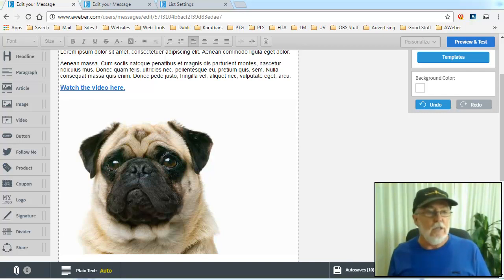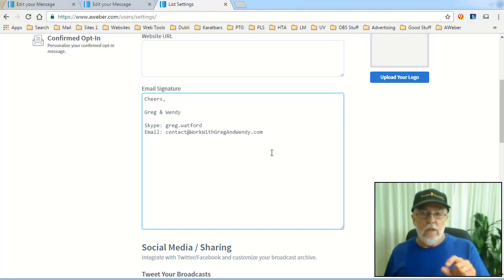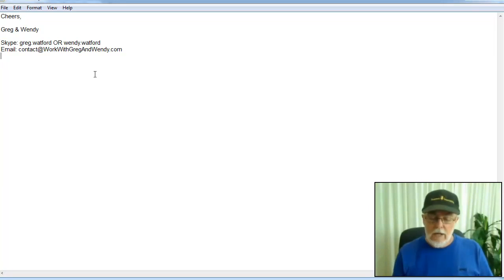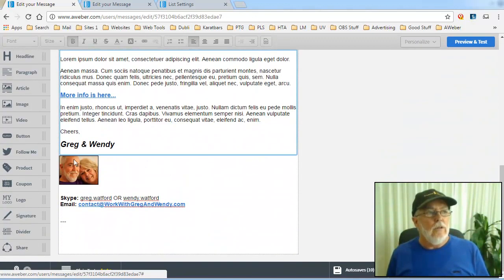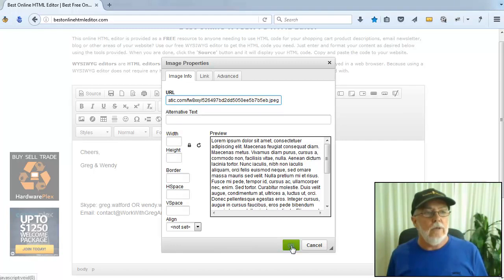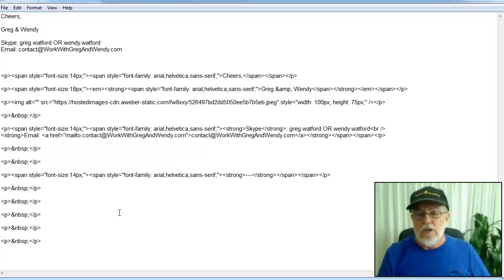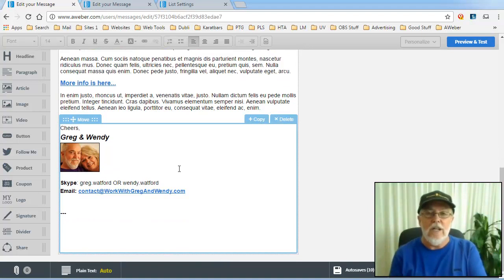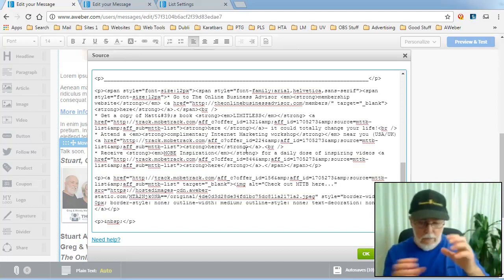How To Create An Awesome Aweber Email Signature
If you are into Internet Marketing and have an Aweber autoresponder account, you will be broadcasting and sending follow up emails to your list of subscribers.

If you do, you are probably using a simple text arrangement.

Did you know you can create an awesome Aweber email signature and make your emails look attractive rather than just boring text as many online marketers do.

This video addresses a problem Aweber has with HTML signatures and is a work around to creating an outstanding Aweber email signature.

In detail, it gives step-by-step instructions on how to make an attractive HTML email signature and is an excellent Aweber tutorial on this subject.

To create an HTML code, I recommend "The Best Online HTML Editor"...

Want free coaching and mentoring on your Internet Marketing journey? Then join our Facebook Group = "Internet Marketing 101"...